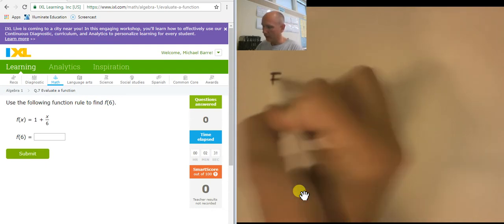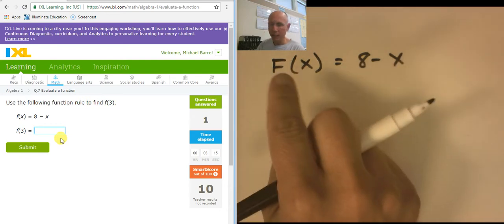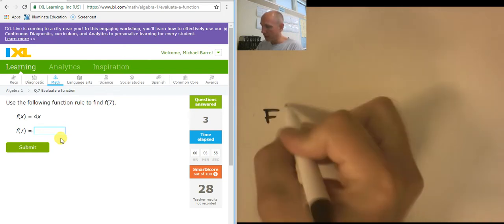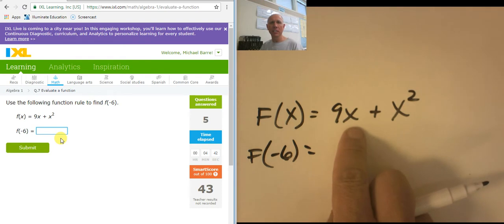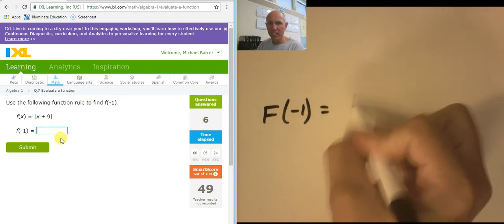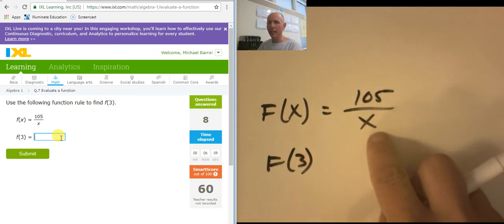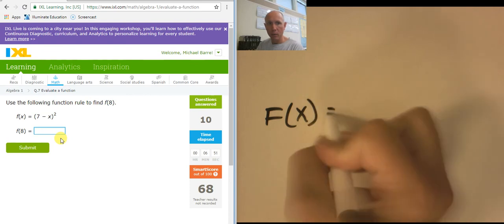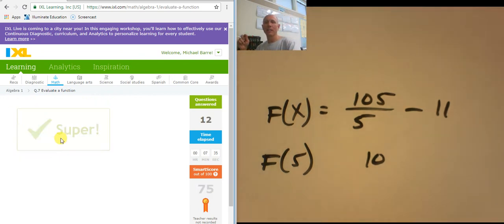ixl alg1 Q.7 Evaluate a function (v18.8a)